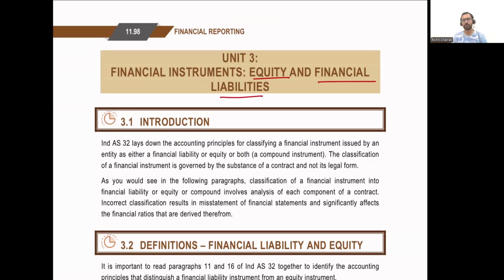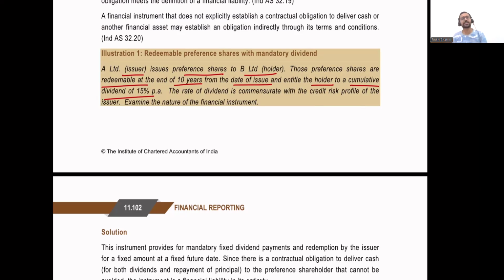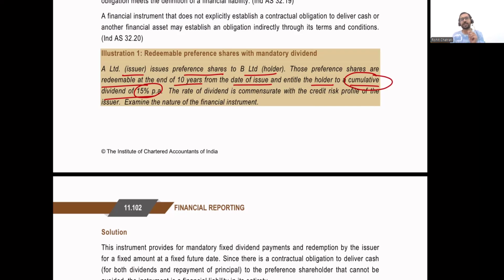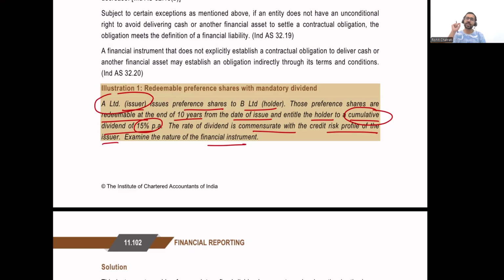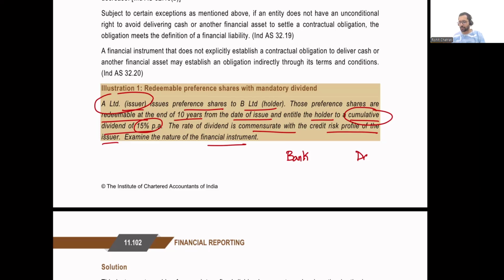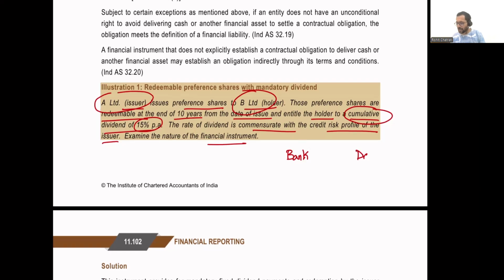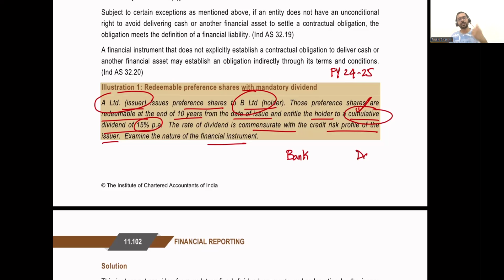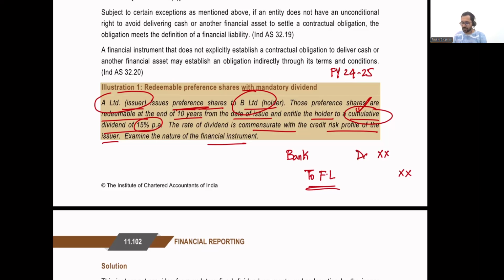L1 - Classification of Preference Shares - Illustration 1 (Ind AS 109: Unit 3) - CA Final